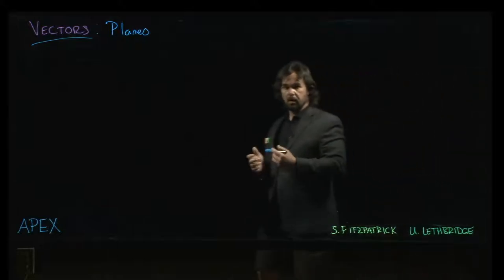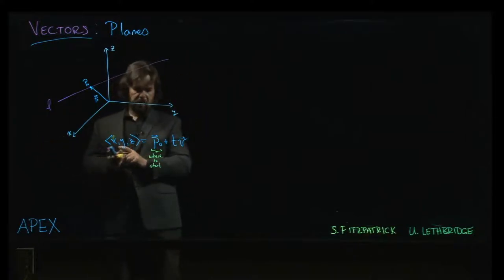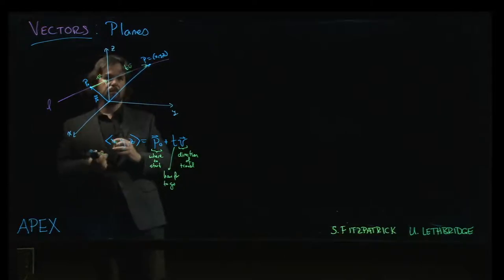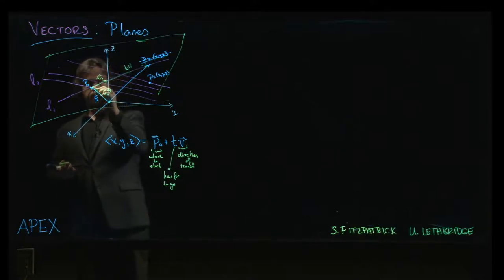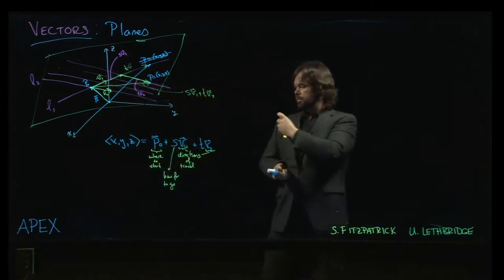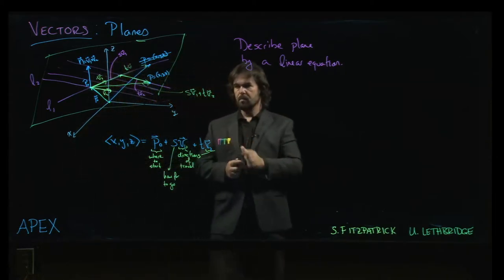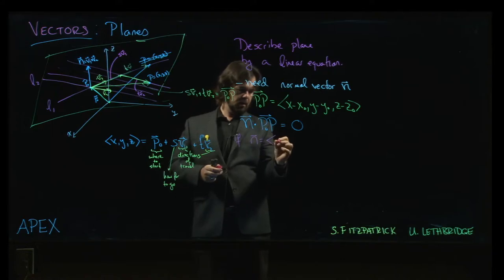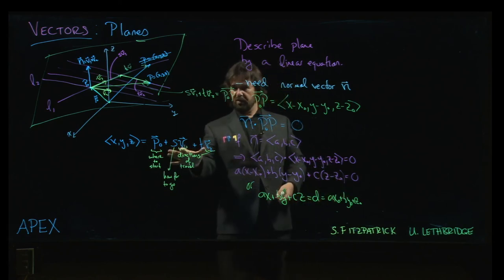Vectors: Planes - 01. Introduction